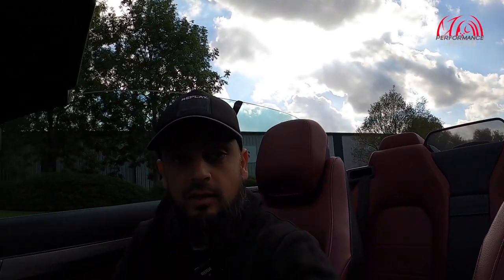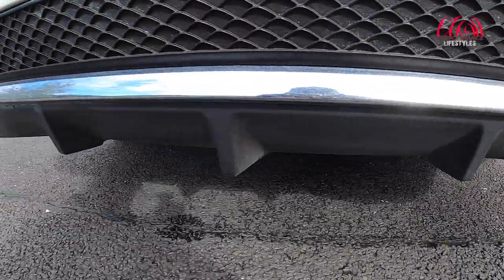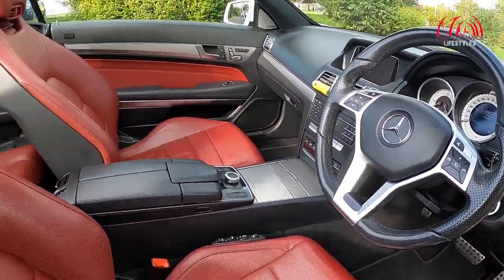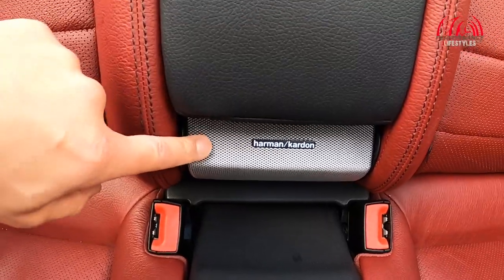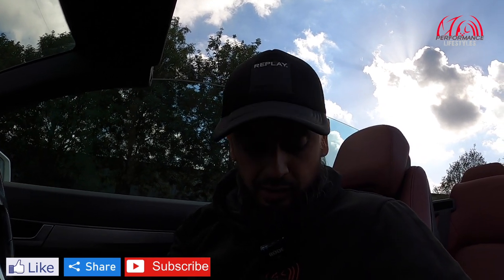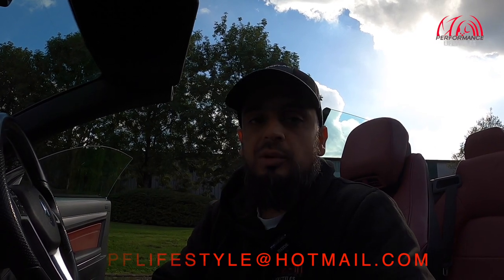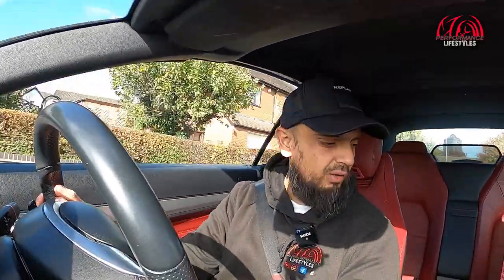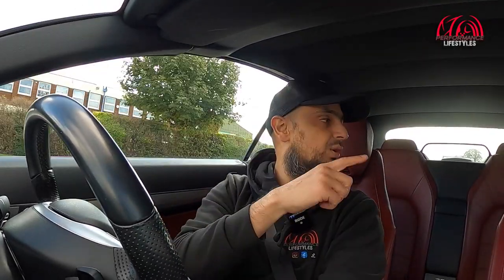E220 CDI AMG LINE CONVERTIBLE - GOOD DIESEL CAB - Mercedes Benz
This weeks video I had the pleasure of driving a 2015 Mercedess Benz E220 CDI AMG Line Convertible! This is a great convertible car that achieves over 50MPG and has quite a lot of creature comforts!!

*** If you would like your car featured on the channel then please email us on the below address as we would love to have it on the channel and it will give your pride and joy some exposure ***

Thank you very much for watching and we will catch you in the next video.